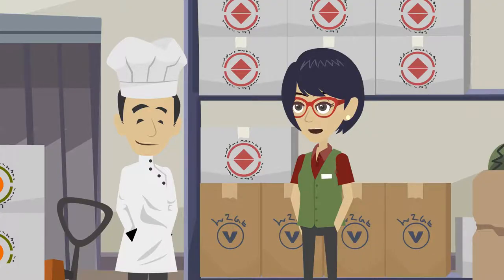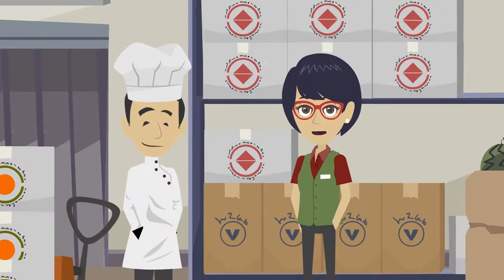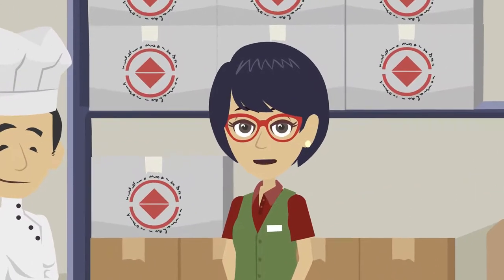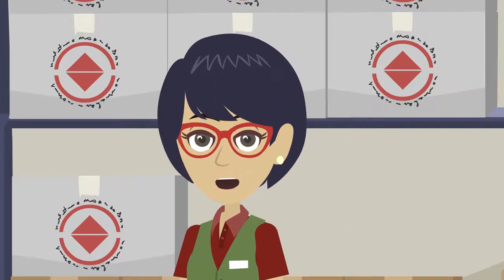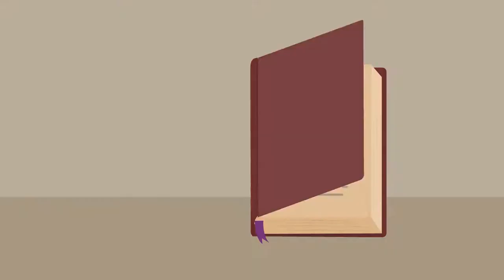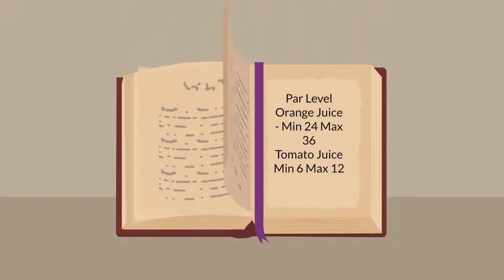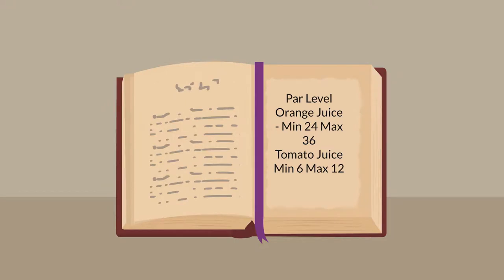How to re order items for your hotel store? Hoteltutor.com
Reordering is a critical component of inventory control. Establishing a par level in your hotel store will help you to ensure you have the items you need available to you, at the same time, not block too much of your money.